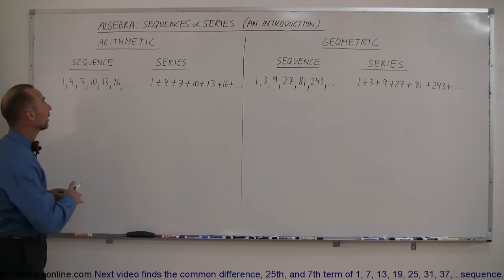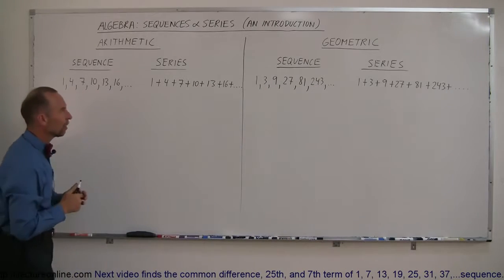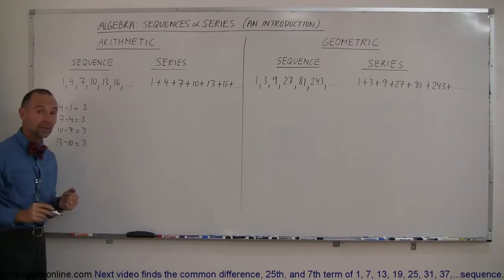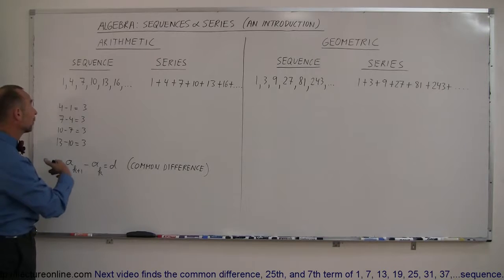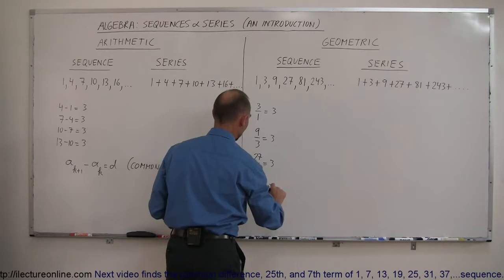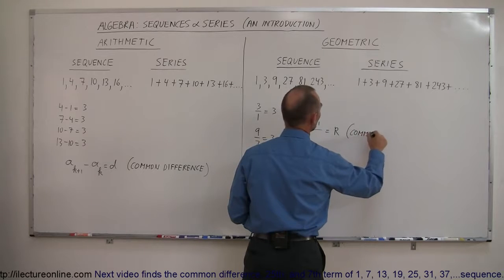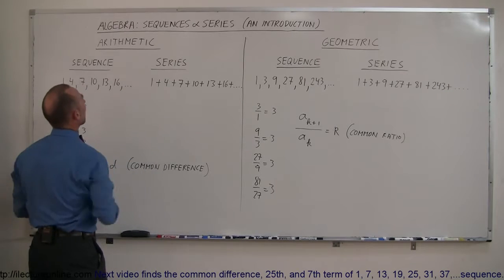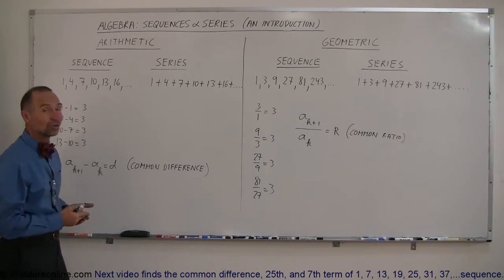Algebra Sequences And Series 1 of 6 An Introduction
just loving how this math was solved ..